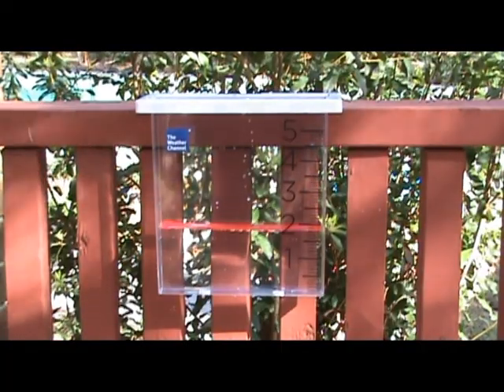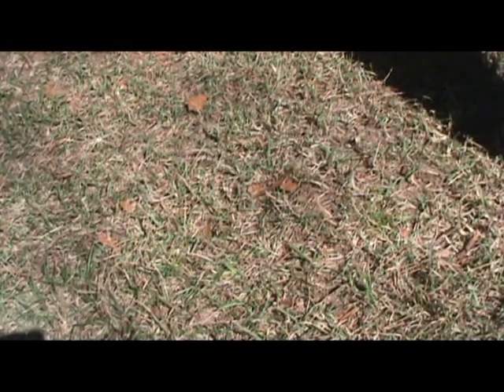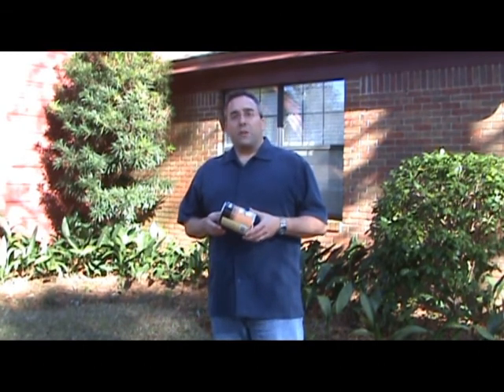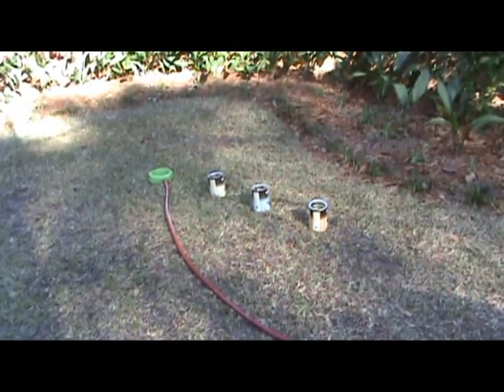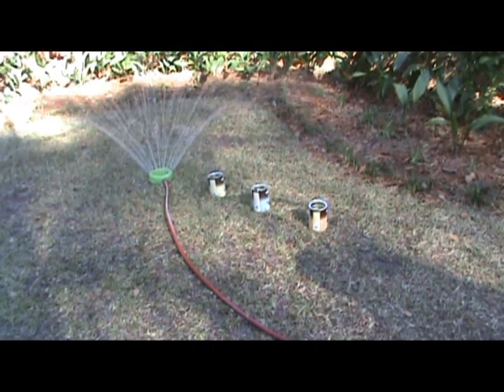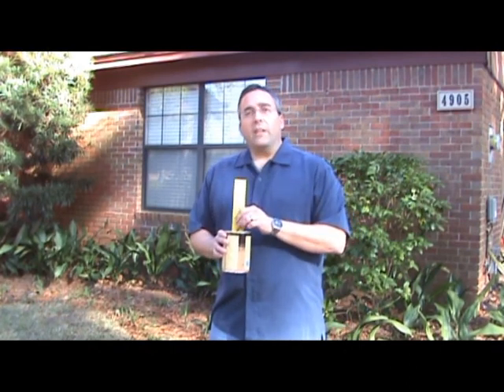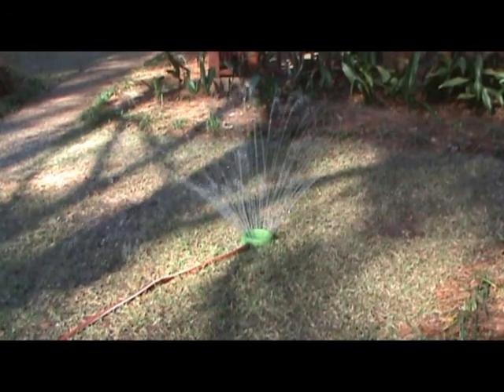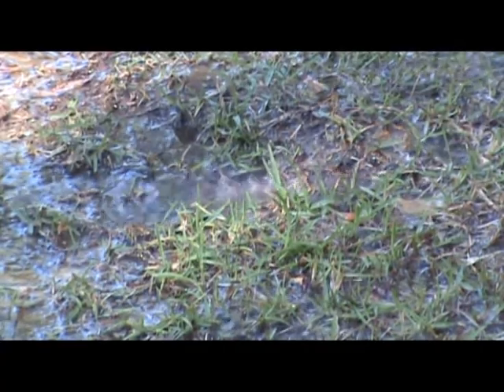Florida Public Service Commission - How to Best Water Your Lawn